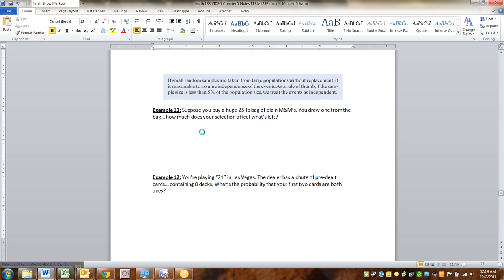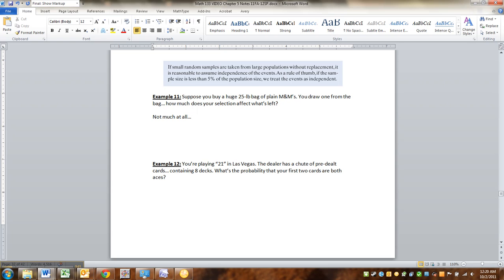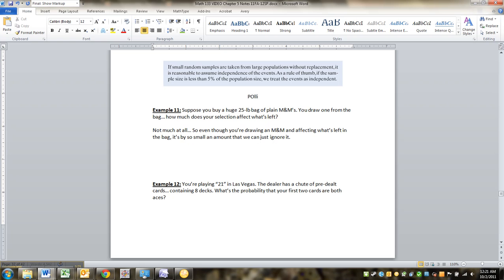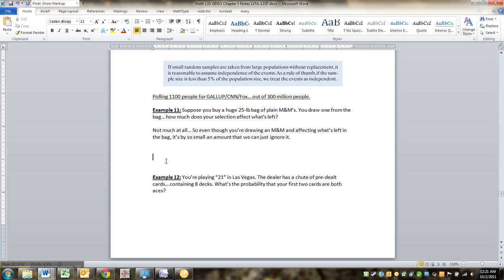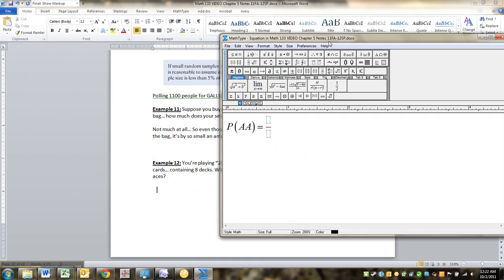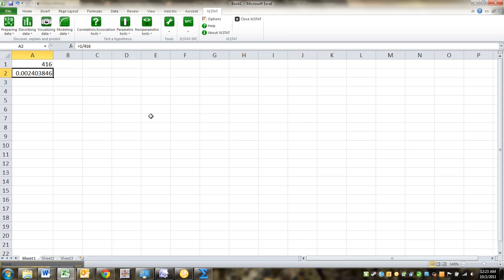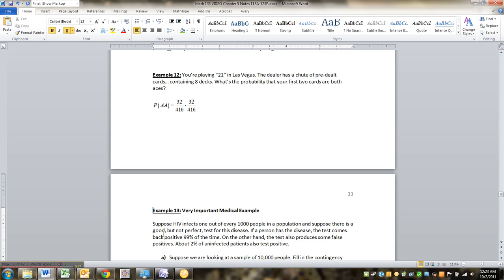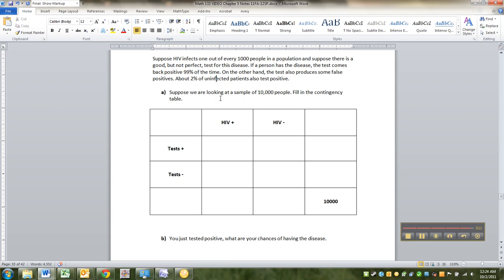5.4 Lecture - Part 9 of 12 - Math 133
Covers: Conditional Probabilities with Independence (5.4 Notes, pages 32-33)